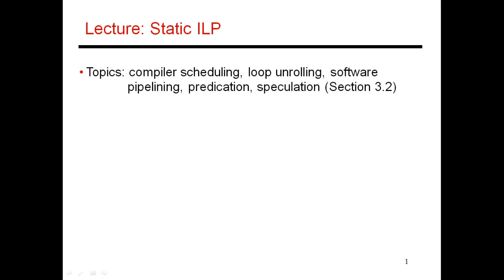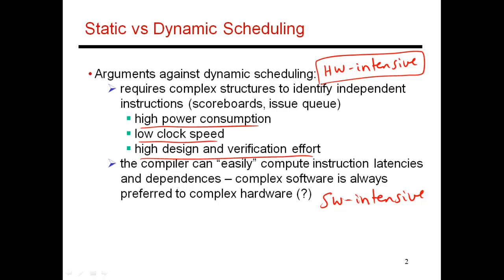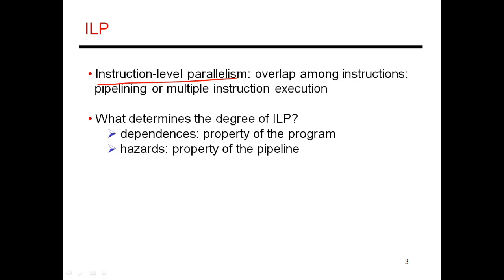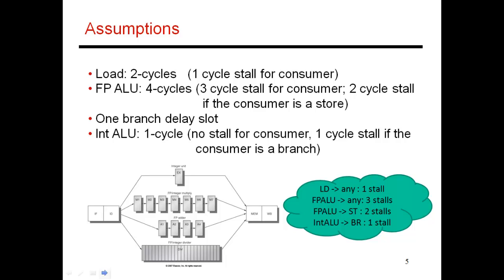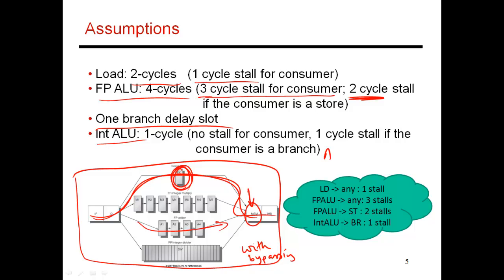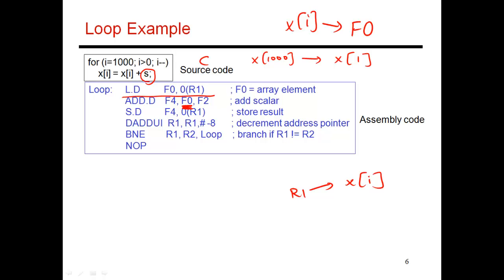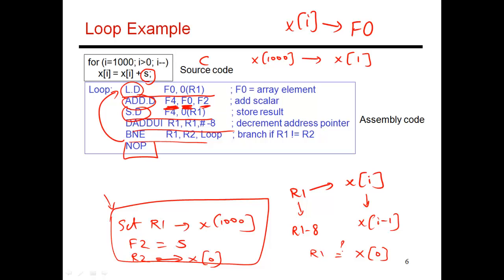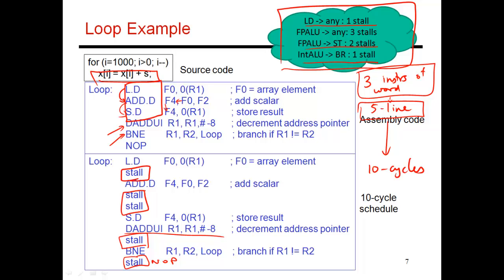CS6810 -- Lecture 15. Lectures on Compiler-Based ILP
Topic: Compiler-Based ILP (Lecture 1 of 6).  Introduction to the compiler-based approach for high ILP.